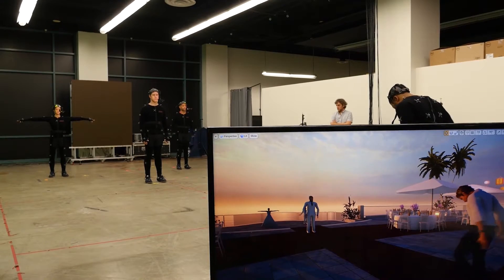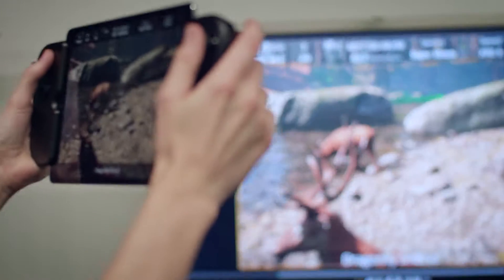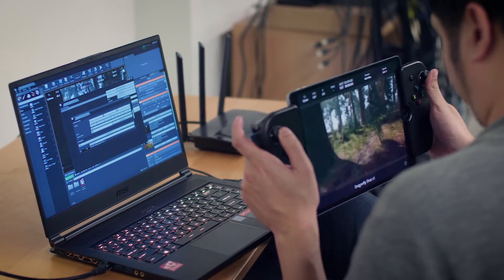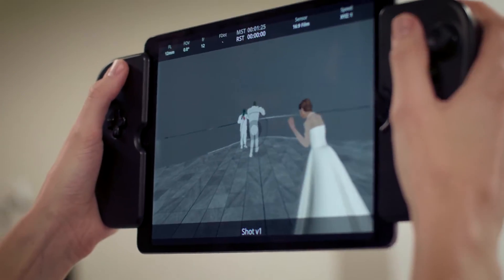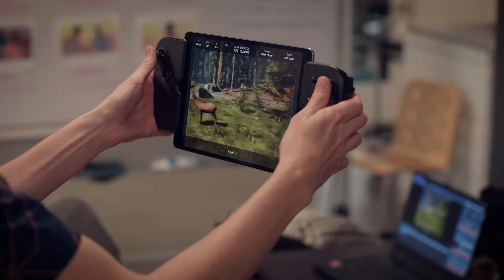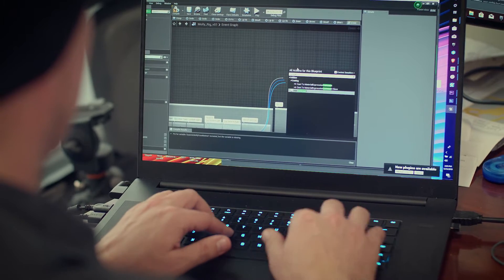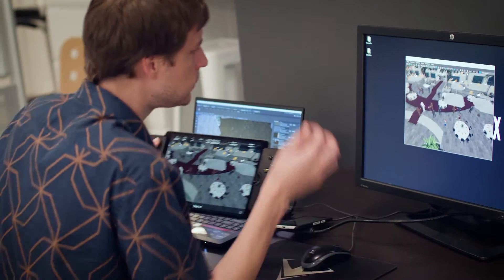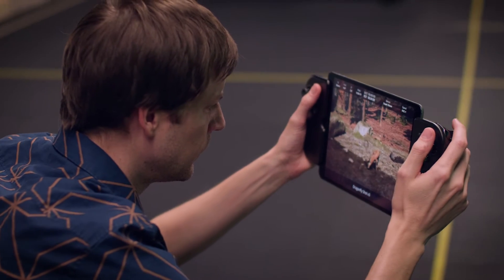Introducing DragonFly: Your Camera into a Virtual World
Watch as we introduce DragonFly: A professional cross-platform virtual camera that gives you the power to view your computer-generated environments, character performances and scenes, just as if you were doing a live action shoot, but virtually. Rendering shots in real-time through the camera’s viewfinder, your LCD monitor or iPad, DragonFly lets you visualize your virtual world, record, bookmark, create snapshots and even replicate real camera moves.

Putting creative control back into the hands of directors and cinematographers working with CG, DragonFly gives you the power and immediacy to make creative decisions on the fly, upfront, saving time and expense during post. Out now for Unreal Engine and Unity 3D and Maya.